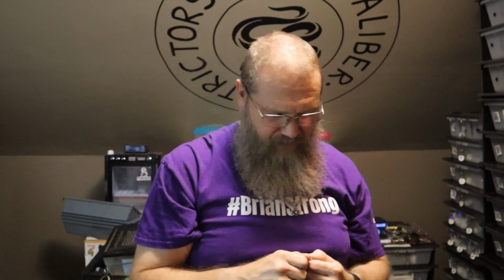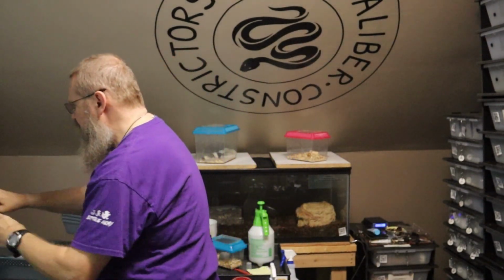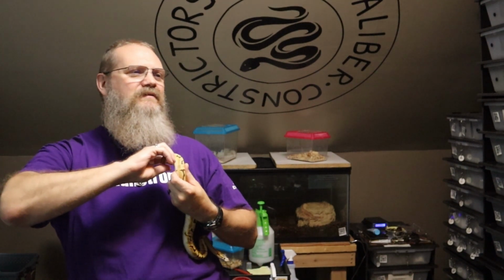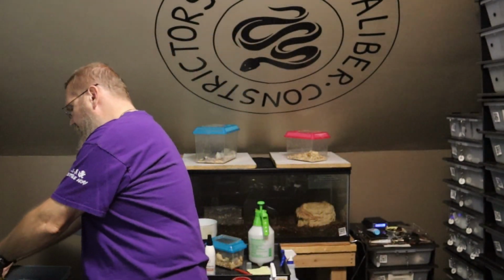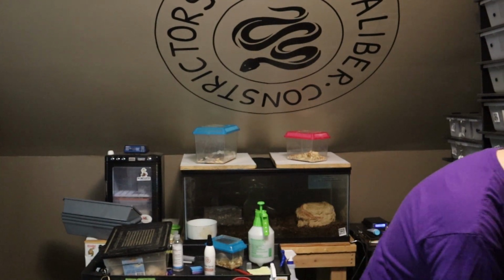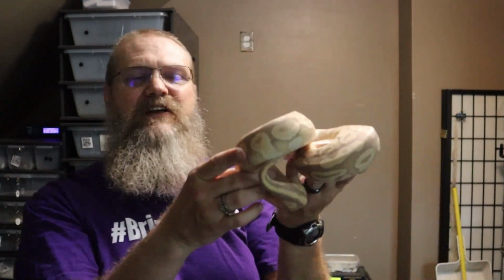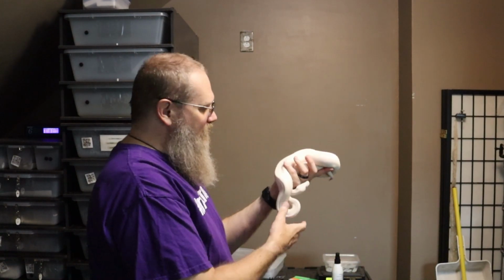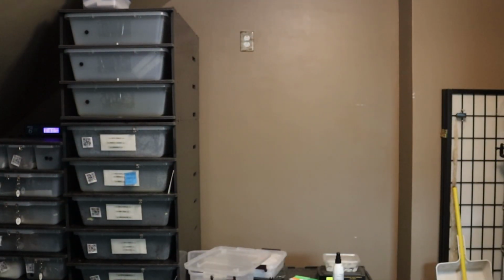Sneak Peek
What is going to the show this weekend?